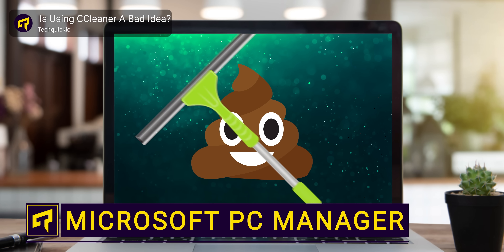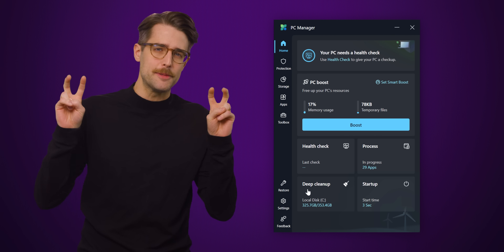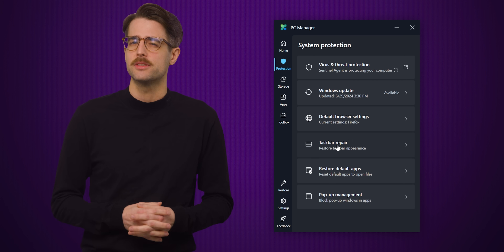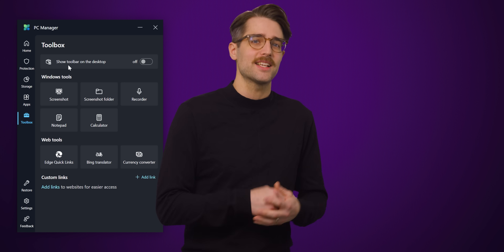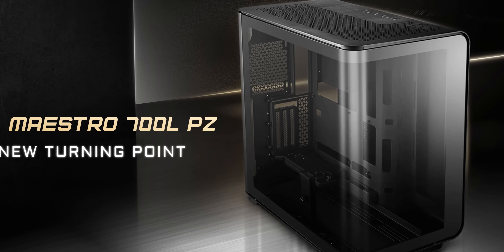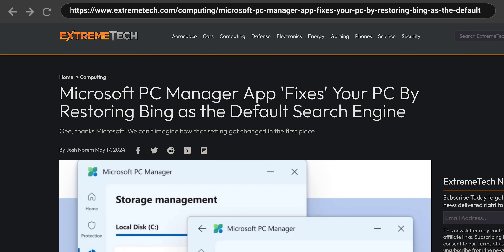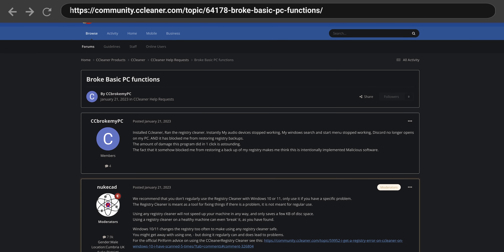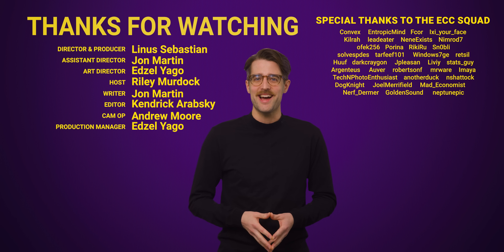Microsoft Made Its Own CCleaner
Microsoft has a program called "PC Manager" which aims to help you "clean up" Windows - but should you use it?